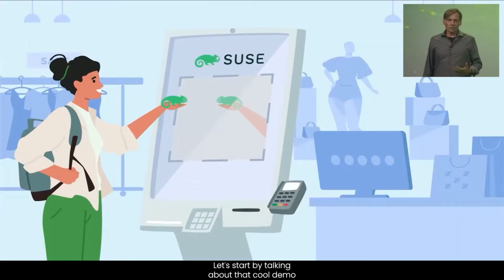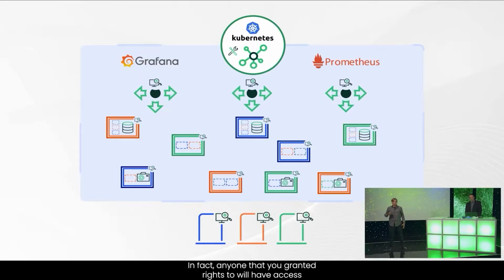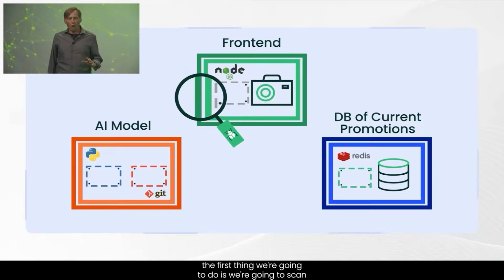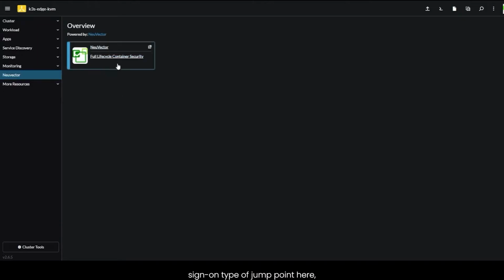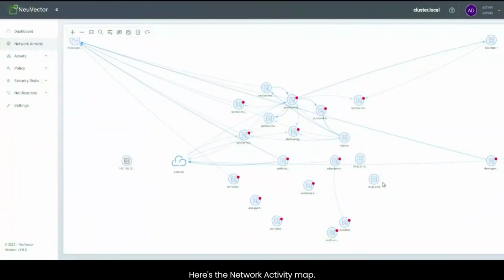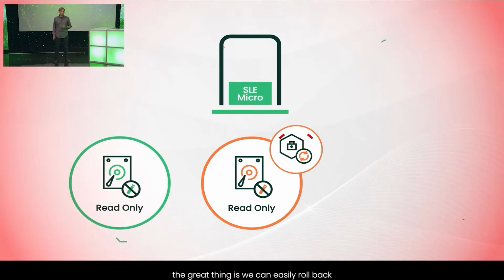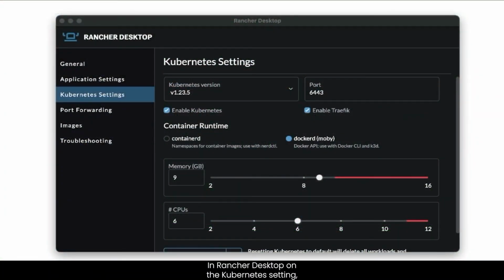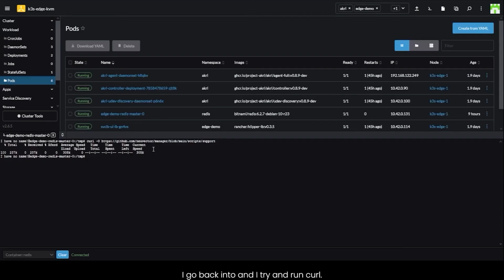SUSECON 2022 Technology Demo Keynote with Dr T